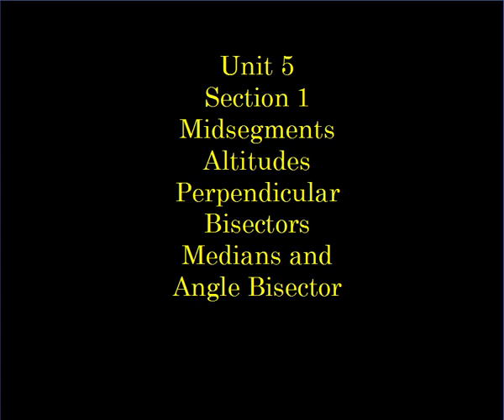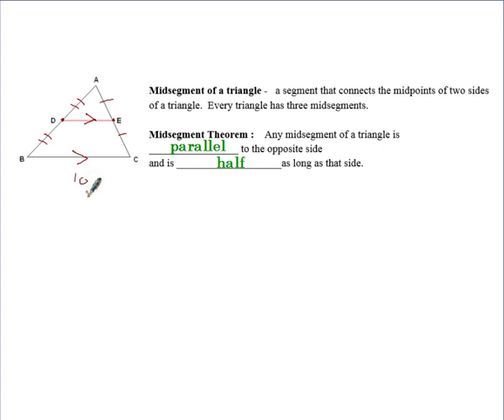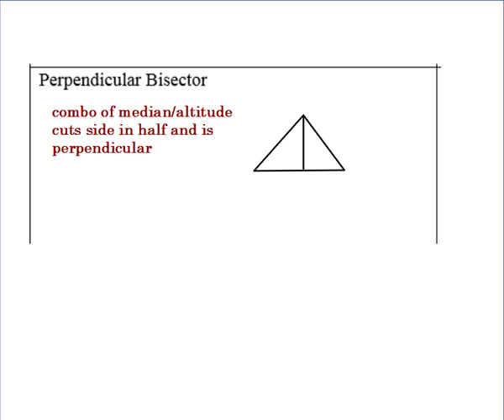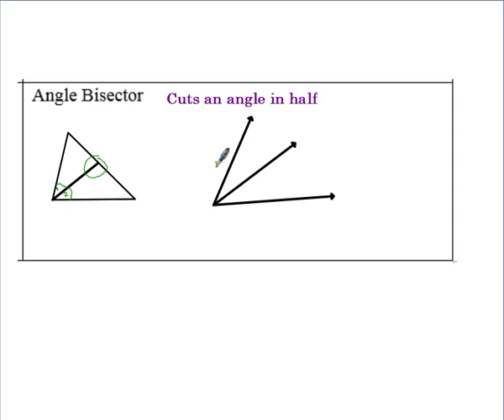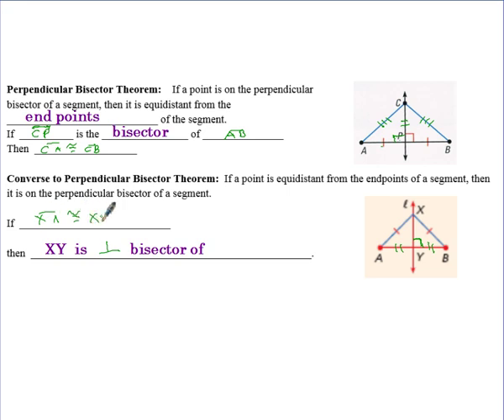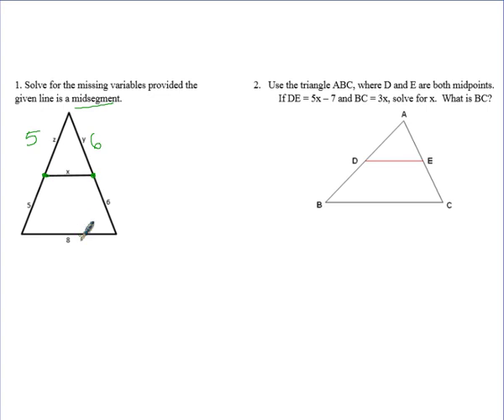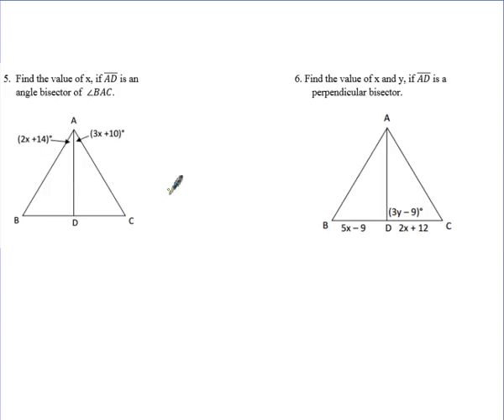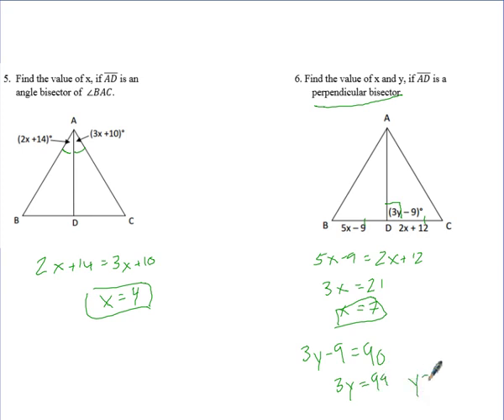Geometry Unit 5 Section 1 Parts of Triangle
Midsegments, Medians, Altitude, Perpendicular Bisectors, and Angle Bisectors